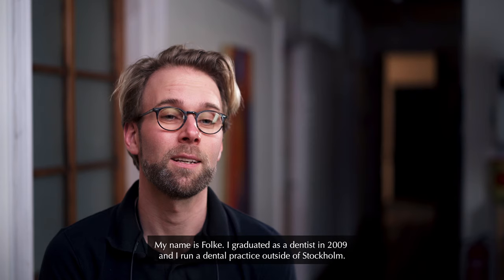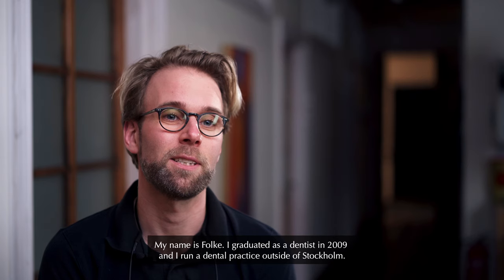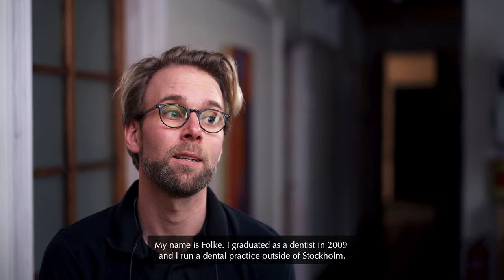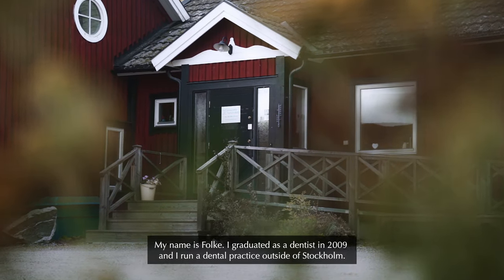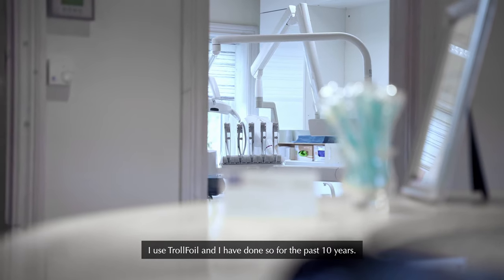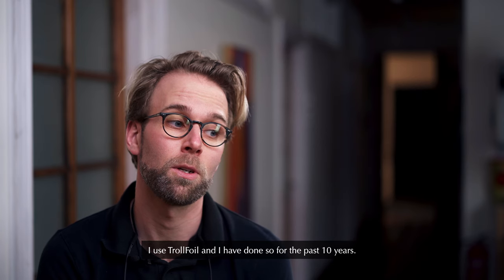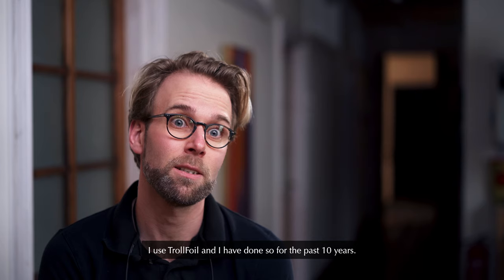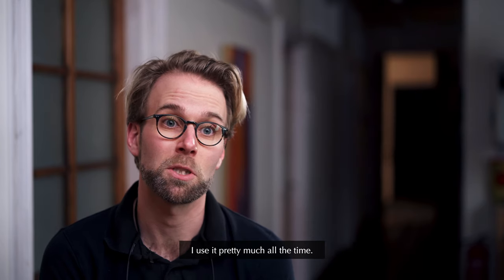(EN) "I have been using TrollFoil for 10 years..." Folke Ullberg